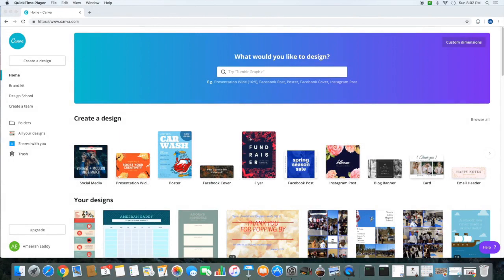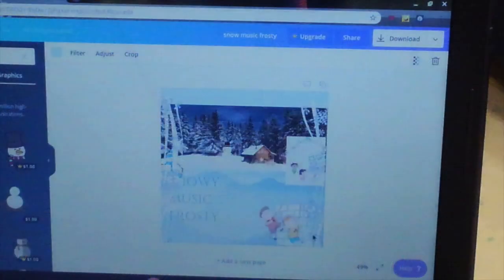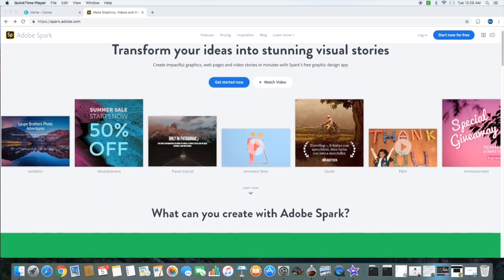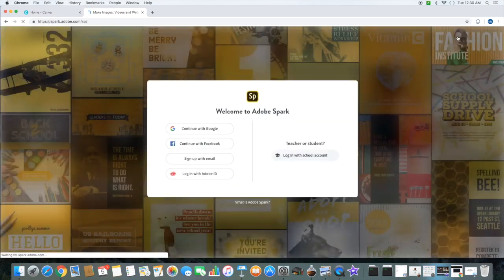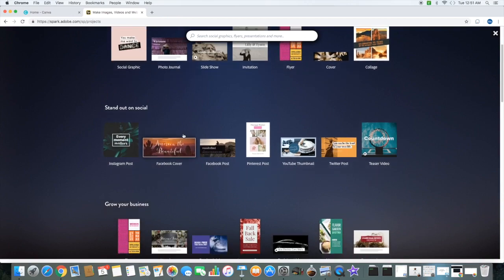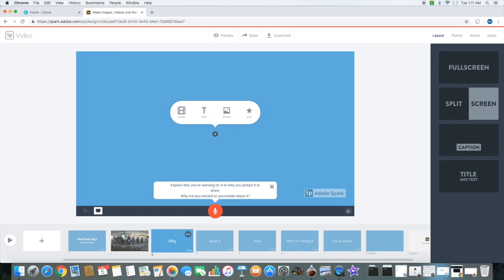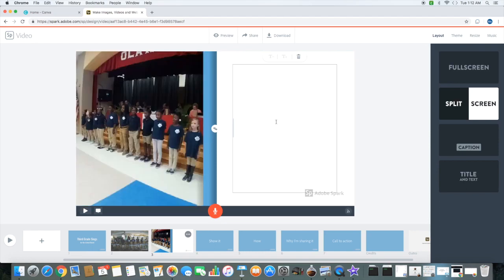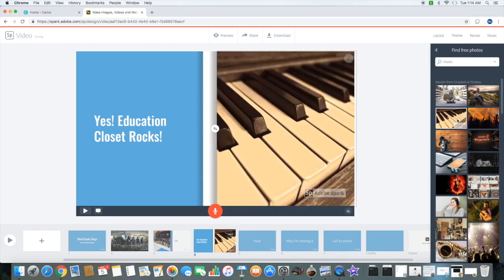Tech Apps for the Classroom (PreK-5)_Eaddy.Ameerah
Originally a PD session for EducationCloset's 2019 Online Winter Summit